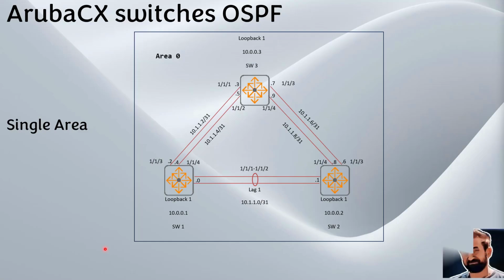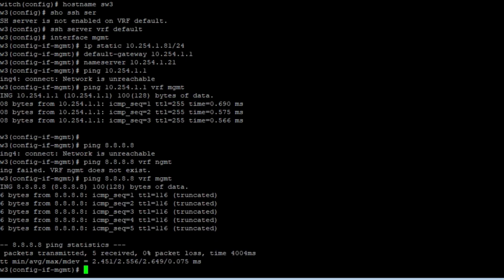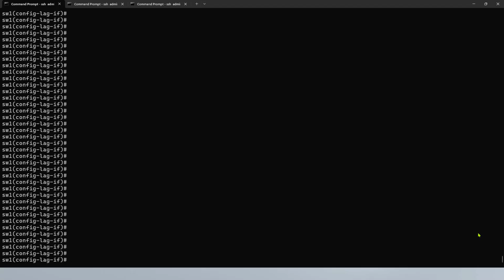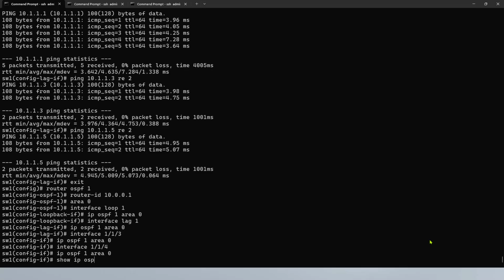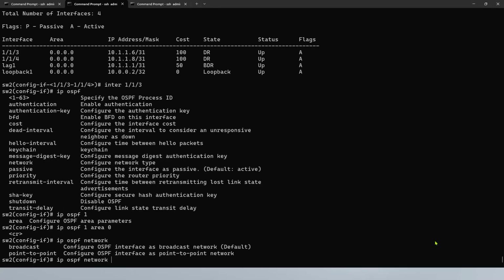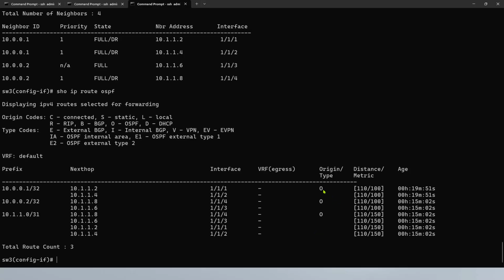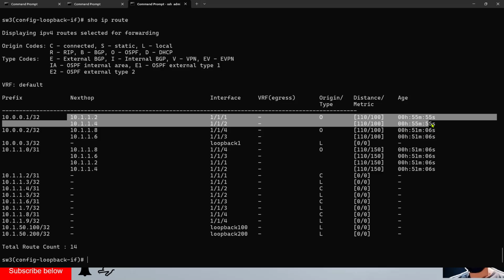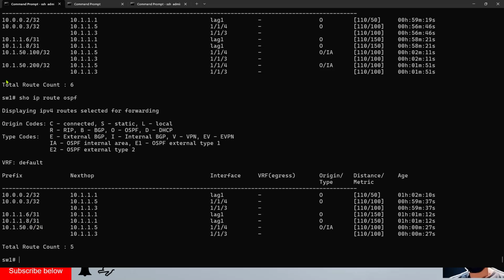Need to configure OSPF on Aruba-CX Switches the easy way !! watch this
00:54 Basic Configuration
04:28 LACP Link Aggregation LAG
08:38 Single Area OSPF configuration
14:23 Point-to-Point OSPF interface example
17:29 Multi-OSPF area configuration
21:48 Route summarization

Dynamic LACP Link aggregation lag 1 configuration
(config)# interface lag 1
(config-lag-if)# lacp mode active
(config-lag-if)# no shutdown
# interface 1/1/1-1/1/2
# lag 1
# no shutdown

OSPF 1 area 0 configuration
(config)# router ospf 1
(config-ospf-1)# router-id 10.0.0.1
(config-ospf-1)# area 0
(config-ospf-1)# interface loopback 1
(config-loopback-if)# ip ospf 1 area 0
(config-loopback-if)# interface lag 1
(config-lag-if)# ip ospf 1 area 0
(config-lag-if)# interface 1/1/3
(config-if)# ip ospf 1 area 0
(config-if)# interface 1/1/4

Point-to-Point interface type
(config)# interface 1/1/1
sw1(config-if)# ip ospf network point-to-point

show ip ospf int brief
show lacp interfaces
show lacp aggregates
show lacp configuration